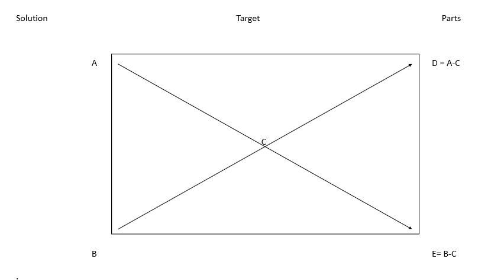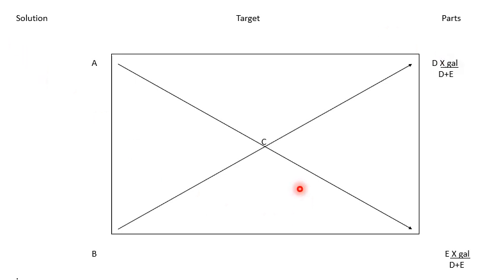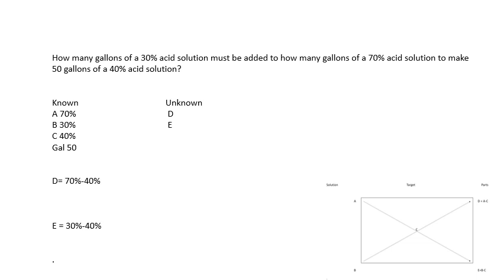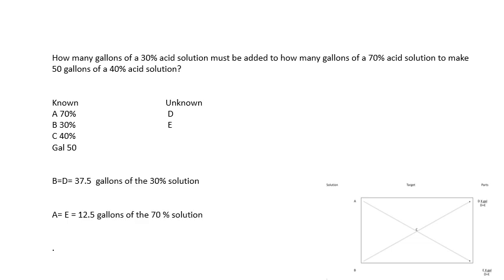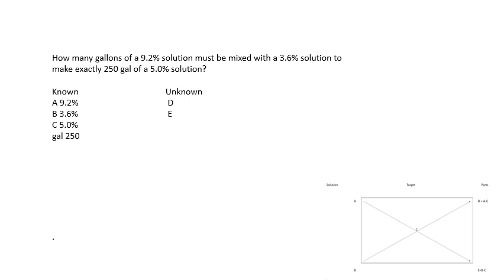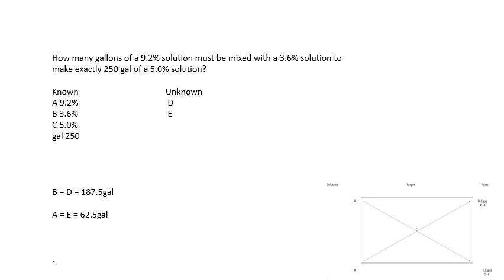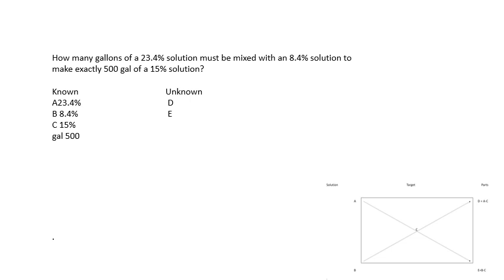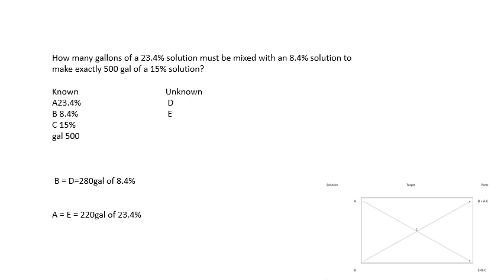Mixture Problem// Desired Concentration of a solution from two solutions of different concentrations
Mixture Problems/Dilution Ratios math questions solved with formulas. Balancing Rations/Desired Concentration of a solution from two solutions of different concentrations